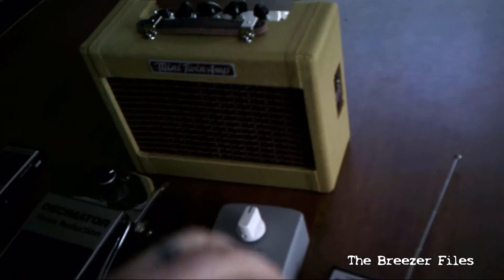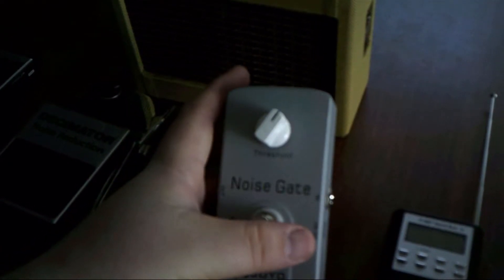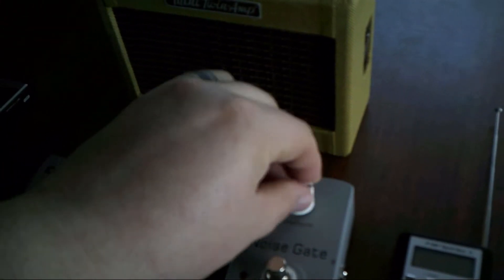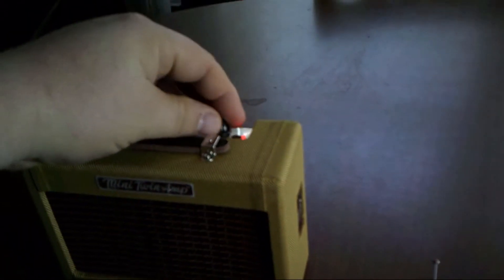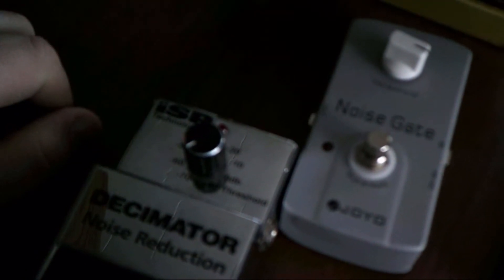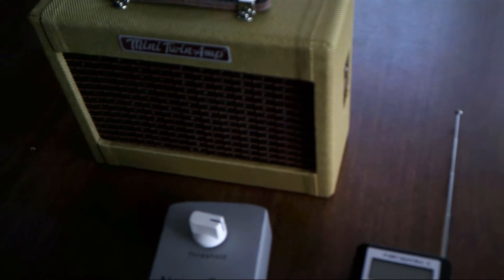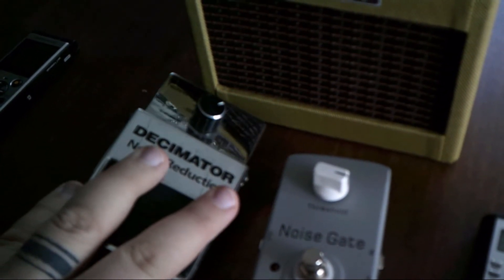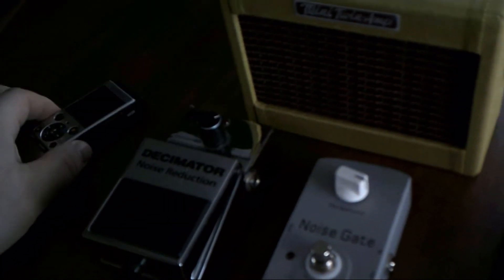Our Spirit Box Gear, CHEAP but works!!!!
A quick video going through the gear we use when we do Spirit Box sessions. Amazon links below for everything.

SB-7 Spirit box
Cable to Connect SB-7 to amp or pedal
Cable to connect pedal to amp
Fender amp
Joyo Noise gate
ISP Decimater II (New model)
Rowin Guitar Noise gate (another cheap option)